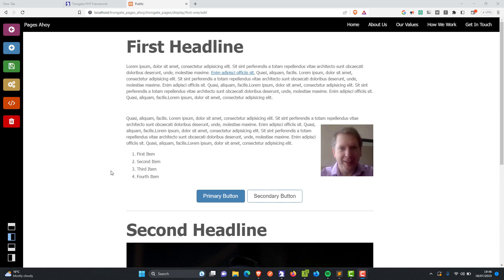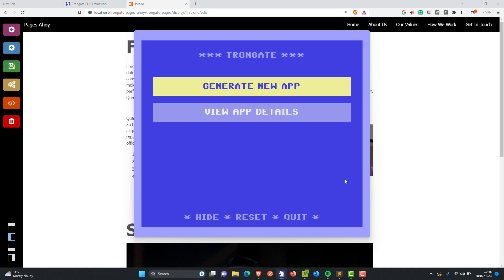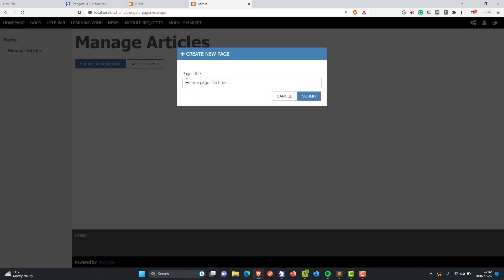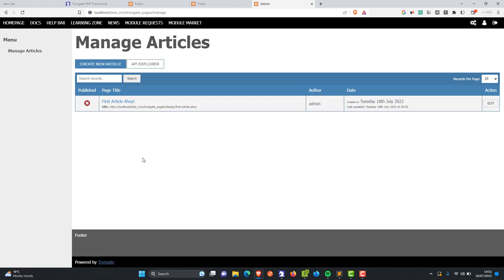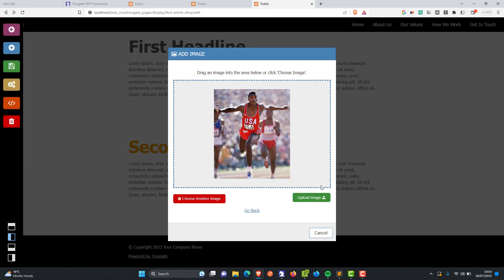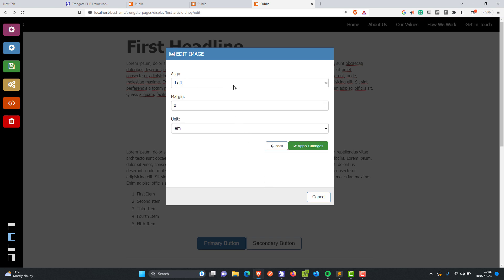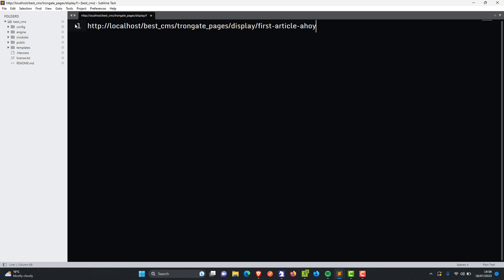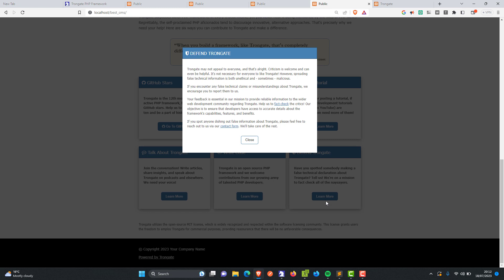Trongate pages tutorial (a new content management system for PHP)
Trongate Pages has now been added to Trongate.

Here's a tutorial to get you started.